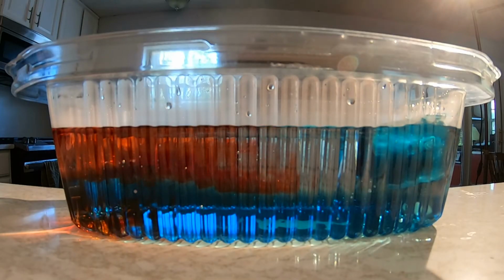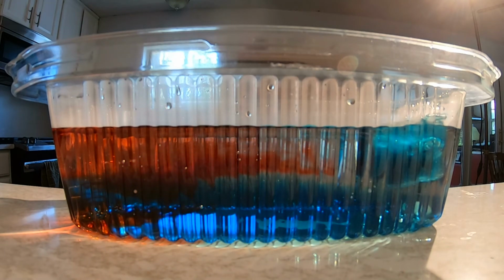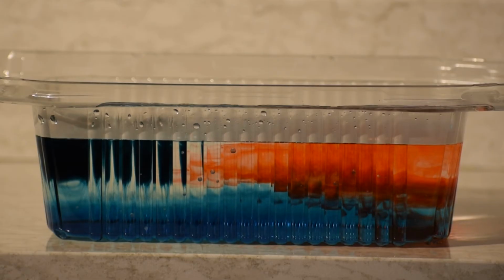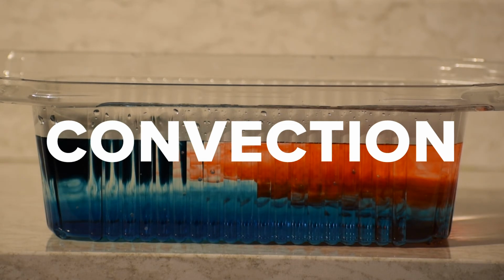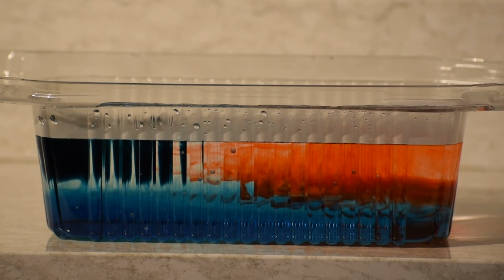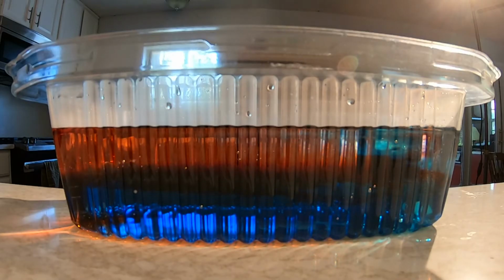Science with Steve: Kitchen Storms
With thunderstorms in the forecast - here's a fun experiment that shows the essentials of a thunderstorm - convection!